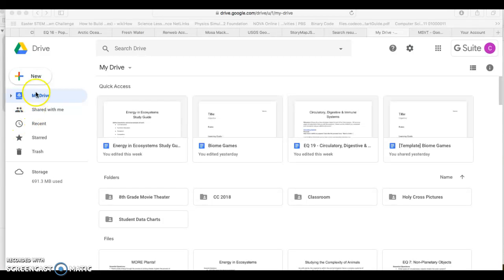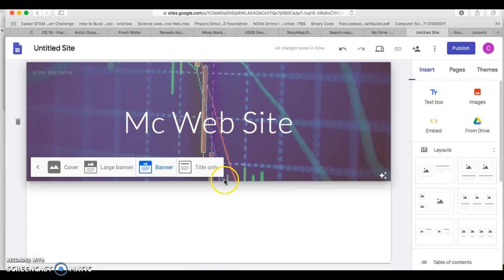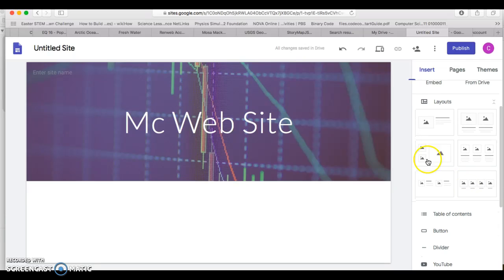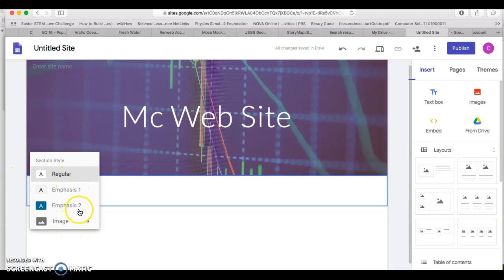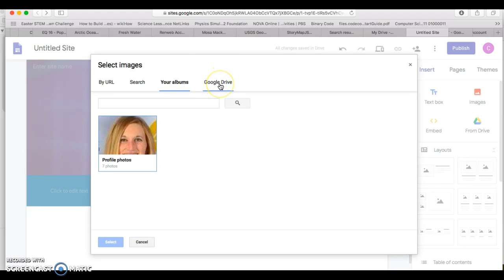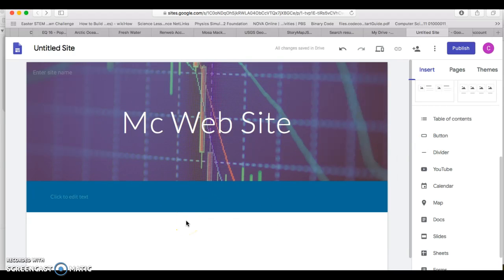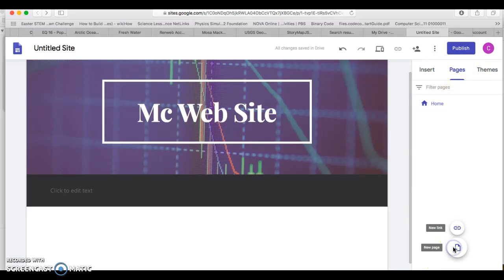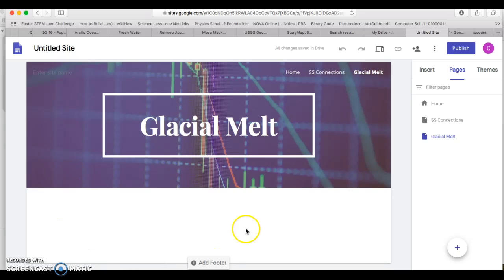Creating a Google Site